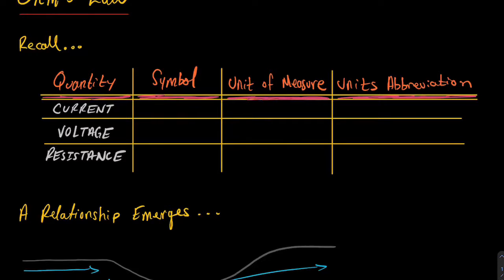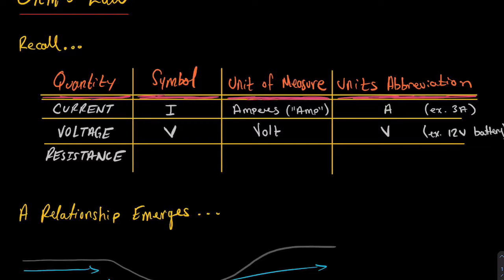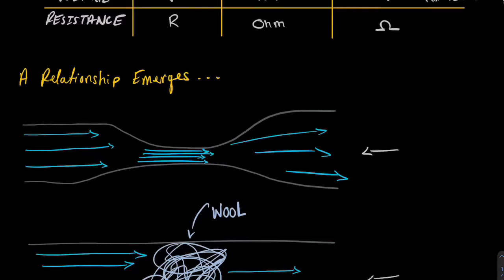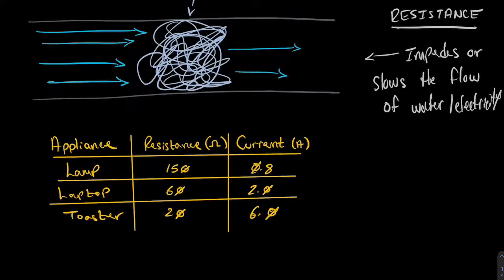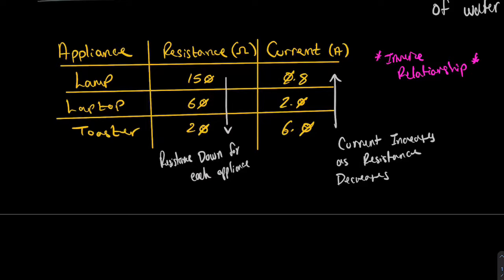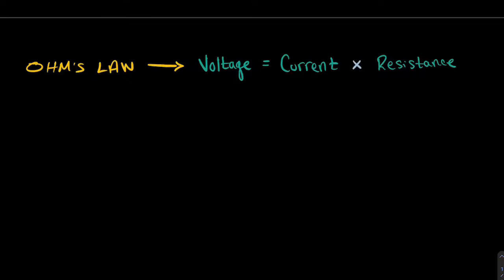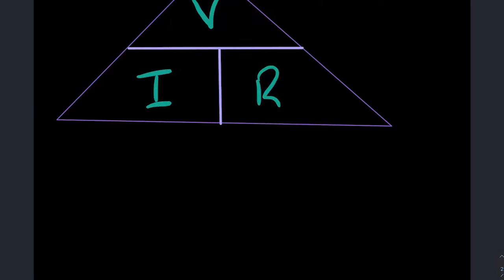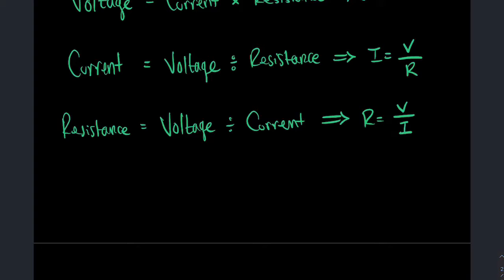Electricity - Ohm’s Law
SCI9